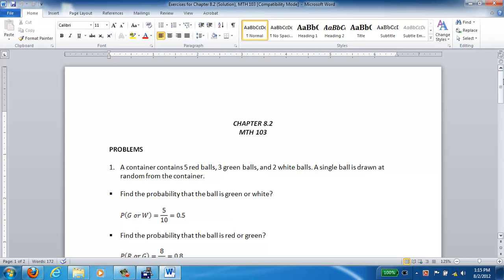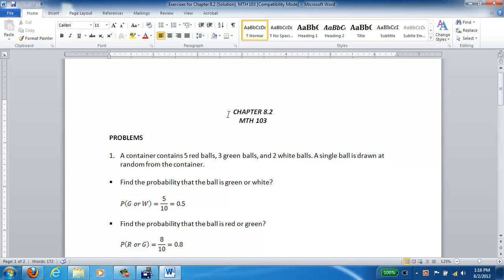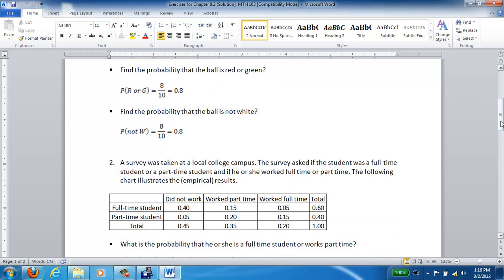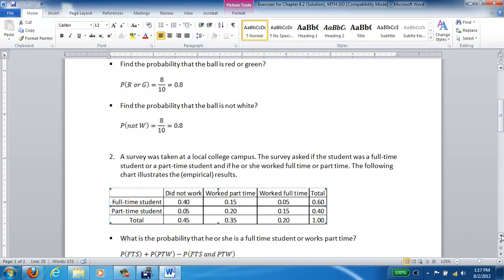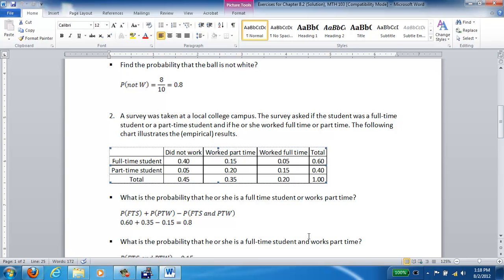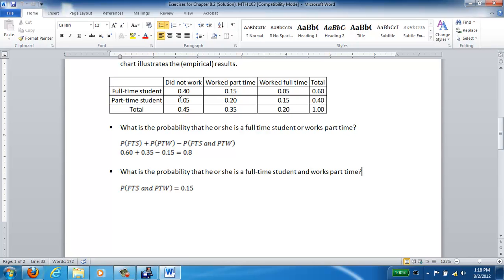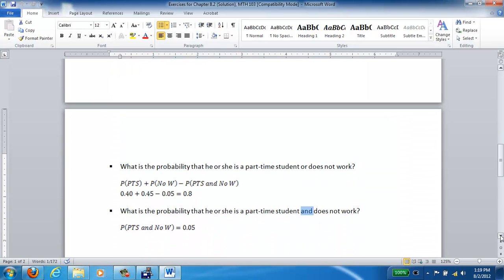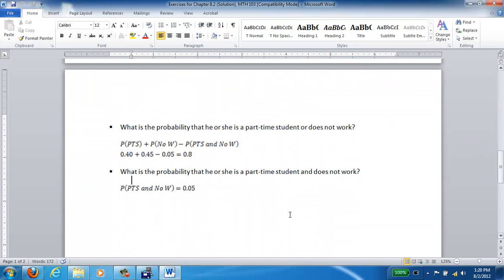Exercises for 8.2